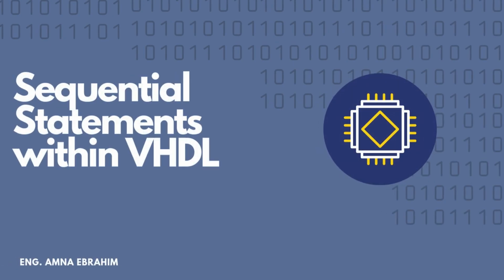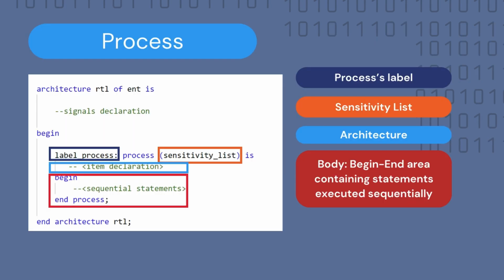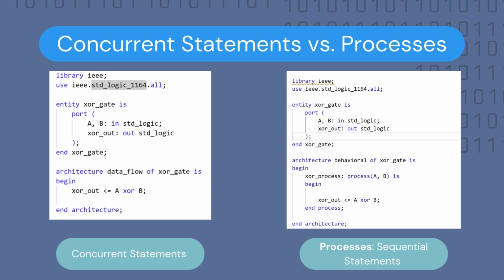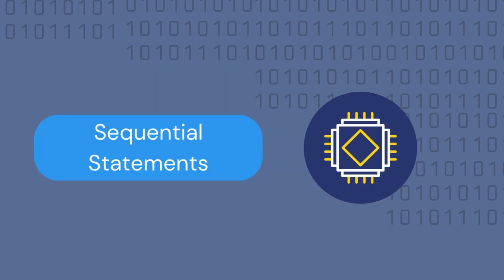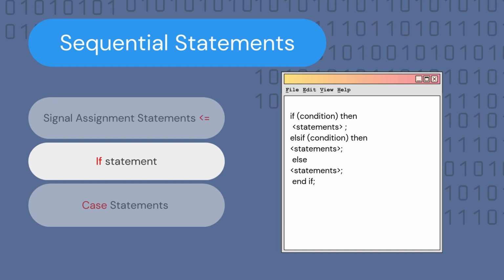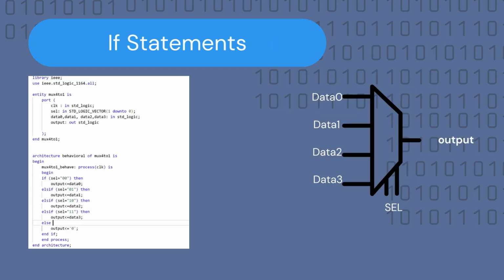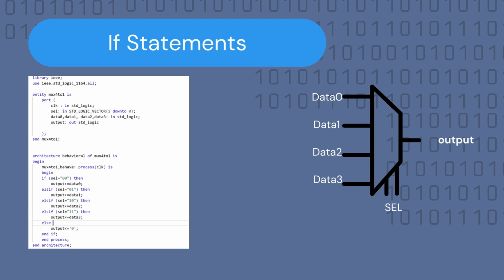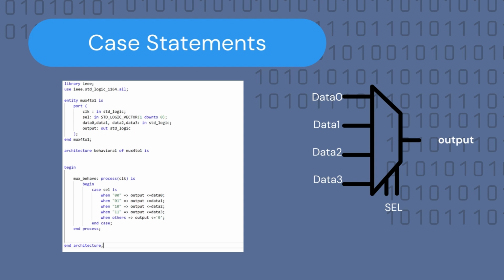Get Started with VHDL- Sequential Statements in VHDL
This video takes a closer look at VHDL and the concept of **sequential statements**. In our previous tutorials we saw how we can model digital circuits through the use of different architectures and in this one, we’ll take a look at how VHDL can be used to model circuits sequentially.

We’ll cover the process statement, and the different types of sequential statements within it that are the sequential equivalent of the concurrent statements that we've covered a few videos back, and understand how they’re used to describe digital circuits.

**Timestamps:**

- 00:00 Introduction
- 00:32 Recap: Architectural Styles and Concurrent Statements
- 01:05 Processes
- 01:30 Process Statements and their different components
- 02:30 Sensitivity Lists: Concurrent vs. Sequential Statements
- 05:12 Sequential Statements
- 05:40 Sequential Statements: Signal Assignment
- 07:00 Sequential Statements: If Statements
- 09:57 Sequential Statements: Case Statements